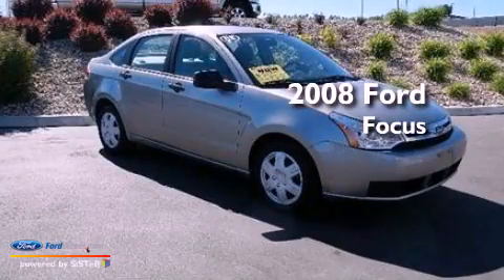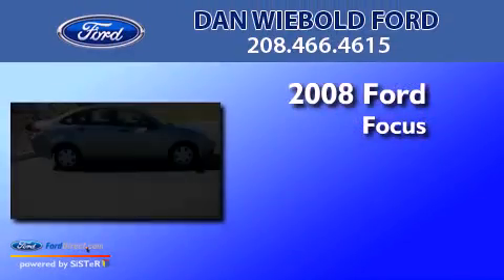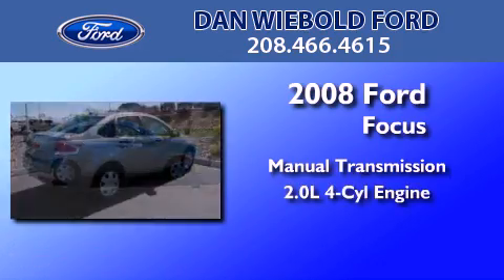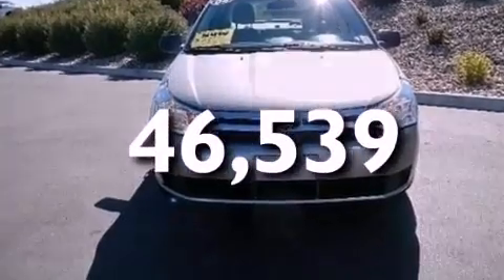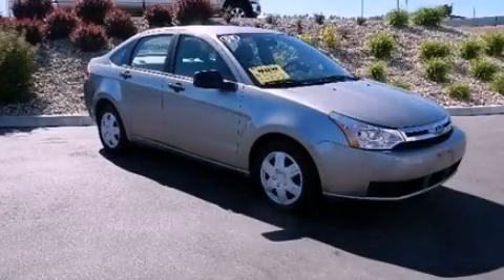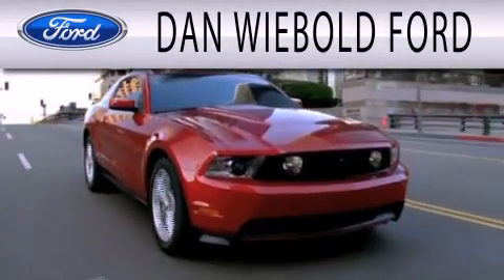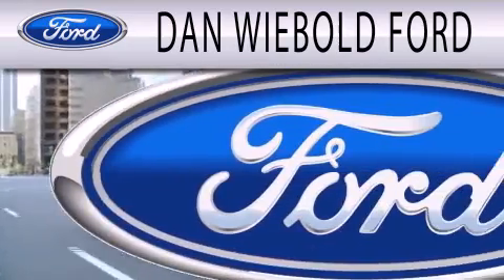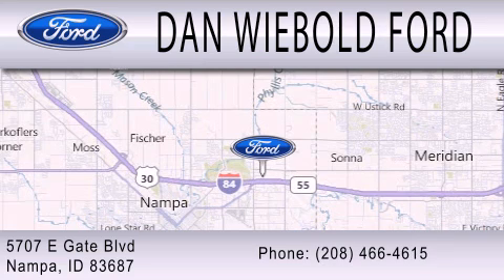Pre-Owned 2008 FORD FOCUS Nampa ID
Year : 2008
 Make : FORD
 Model : FOCUS
 Engine : 2.0L I4 16V MPFI DOHC
 Trans . : MANUAL

 Miles : 46,539

 Stock : 12P1191B

 5707 East Gate Blvd.